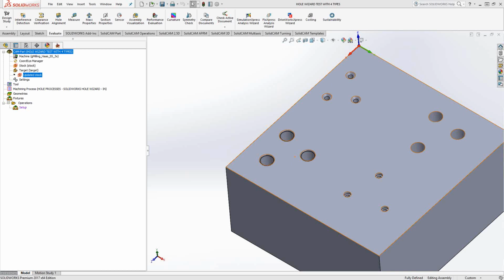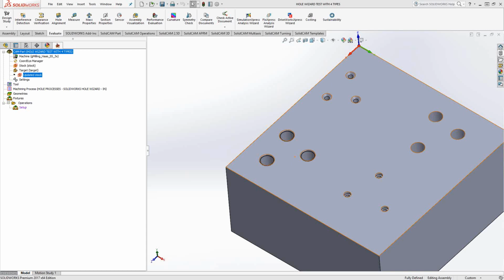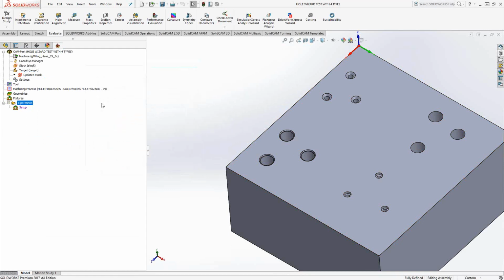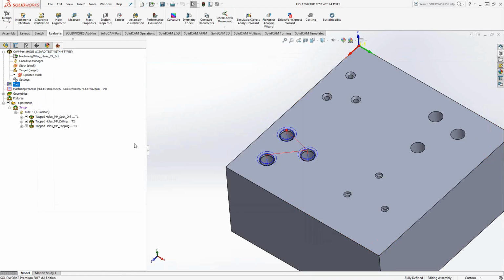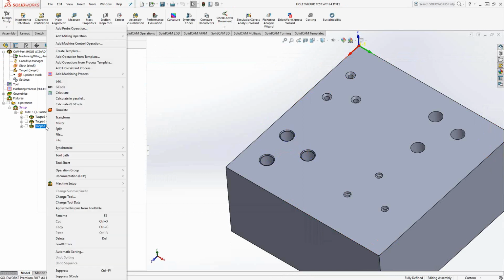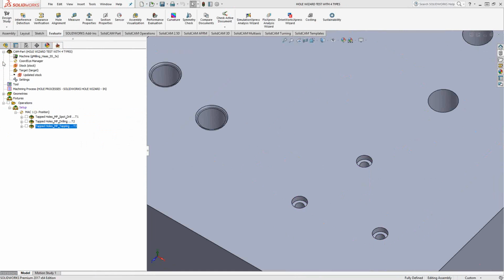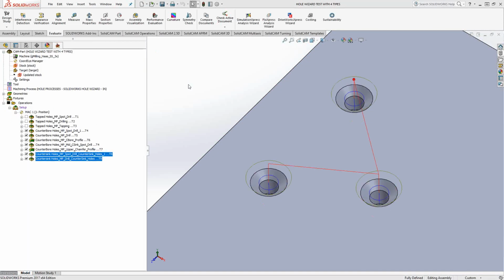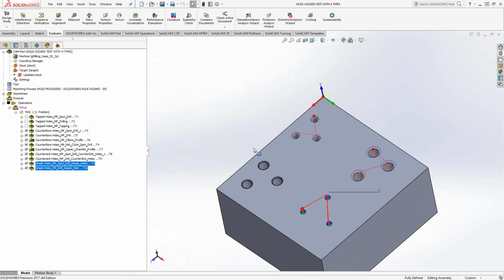SolidCAM University - Hole Wizard Process